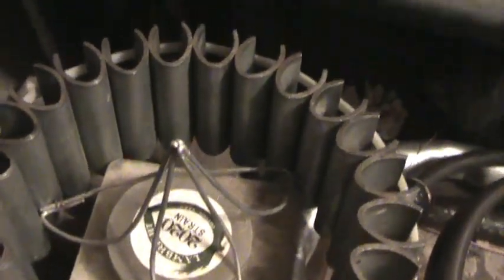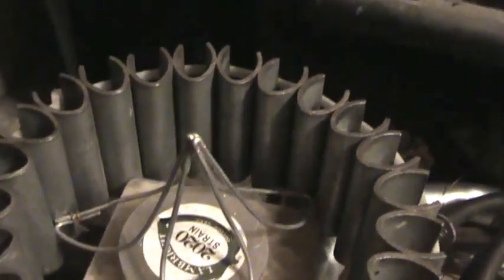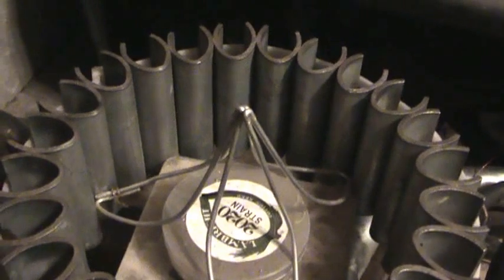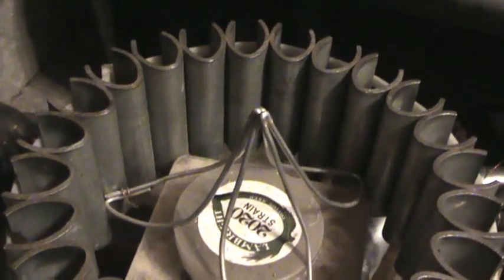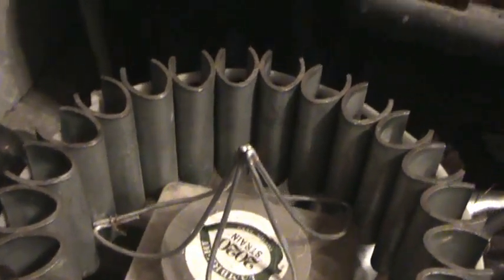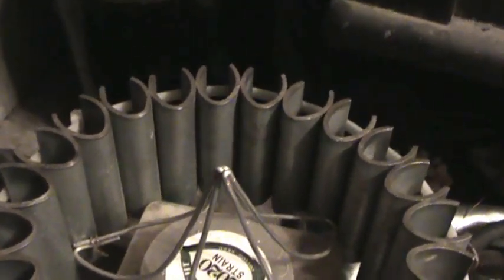Copy of Leedskalnin's generator & the visible flow of magnetic current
In this video I am showing the visible magnetic flow coming from the pole of my device. the aluminum wire acts as a guide for this flowing energy field. This energy is subtle but it IS visible. At the equator, the polar opposite of this energy is being thrown off. A flame will align itself with a gravitational source, either natural or artificial [centrifuge]. This is how Ed separated and concentrated the magnetic current[s]. He did say there was really two streams and to run them against each other. We all know that a PMH holds magnetic energy. This energy is the same that causes heat to rise. I asked myself what do we know of that is TRUELY anti-gravity. I came up with two answers, heat and plants, [trees etc]. There are others of course, gasses etc. that move in direct opposition of gravity, [hydrogen, helium]. .